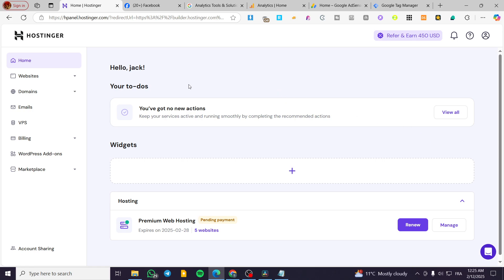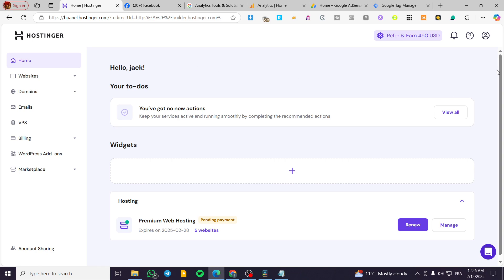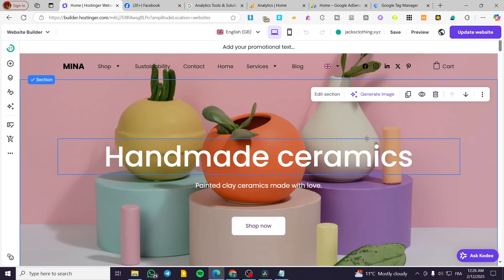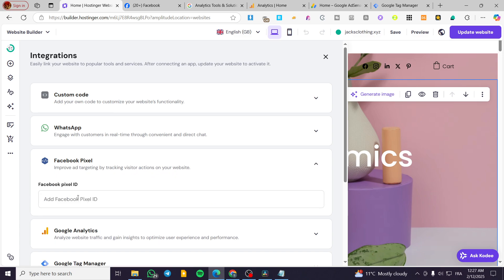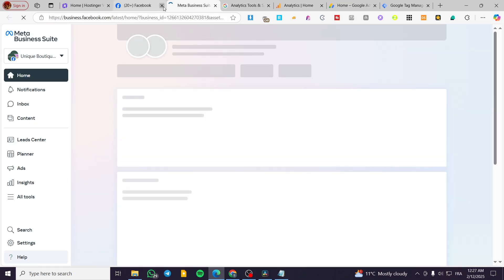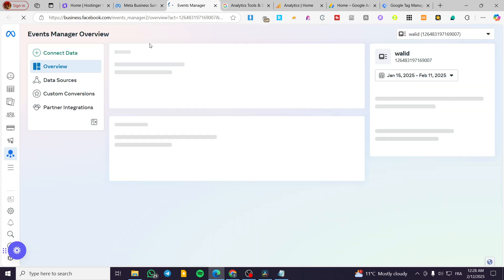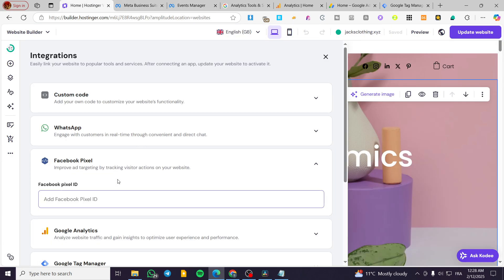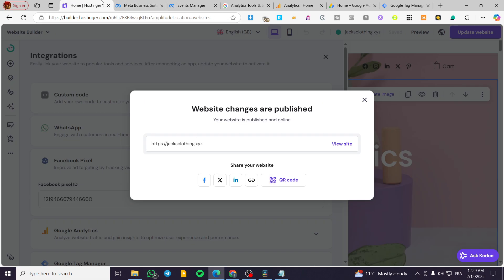How To Connect Facebook Meta Pixel ID To Hostinger Website Builder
If you are looking for a video about How To Connect Facebook Meta Pixel ID To Hostinger Website Builder, here it is!